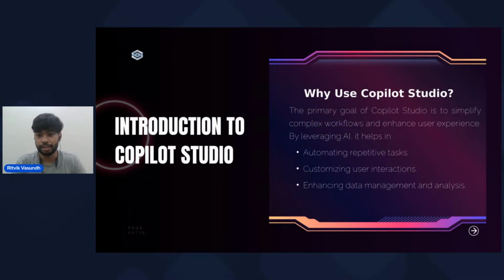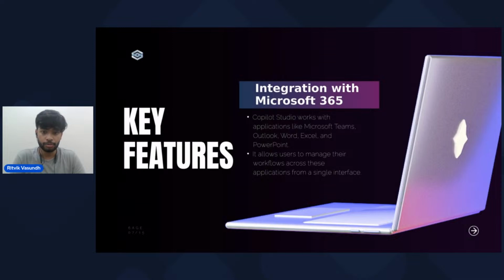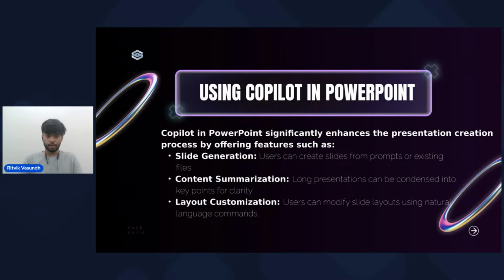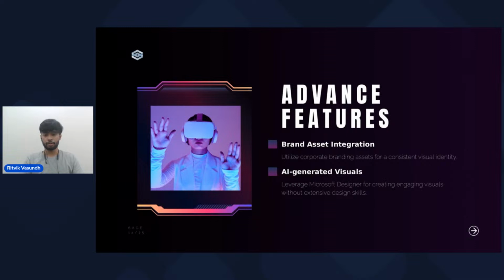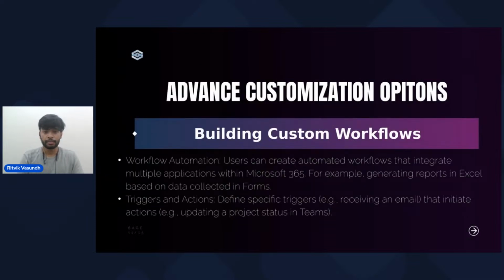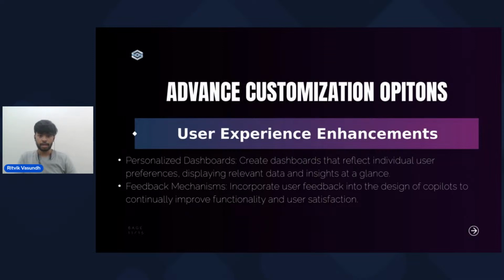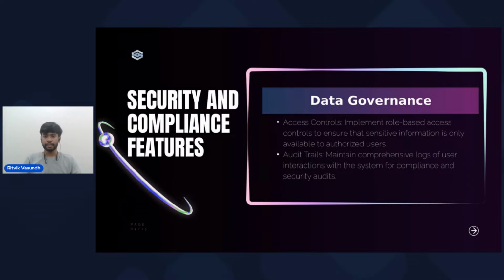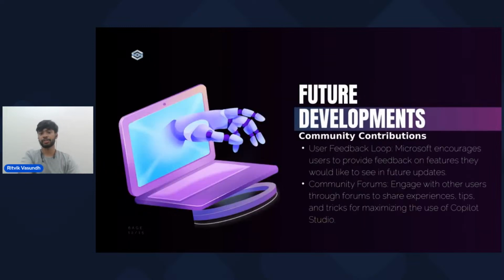Season of AI 2.0 - Ritvik Vasundh